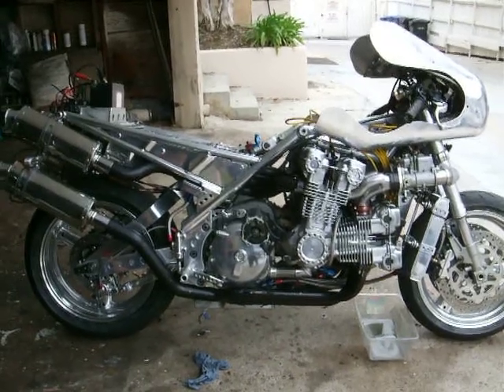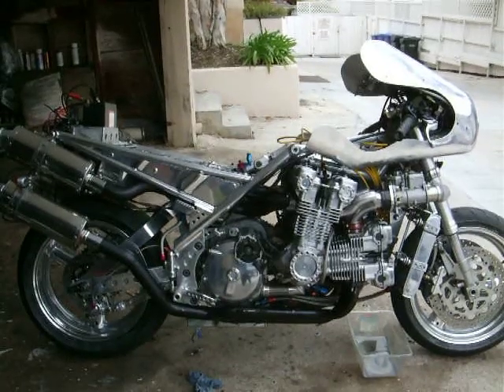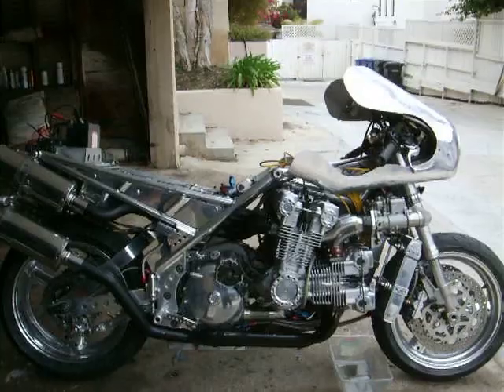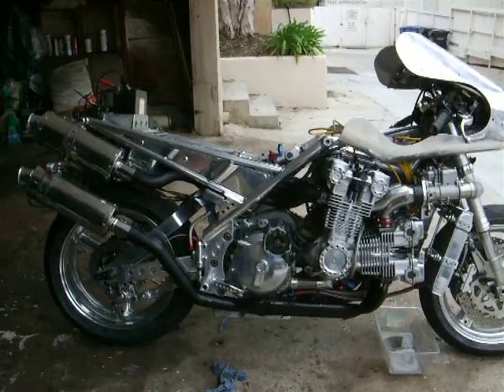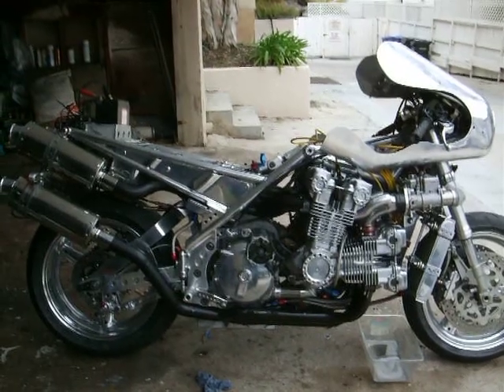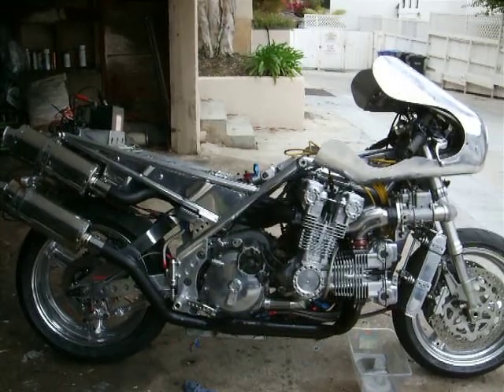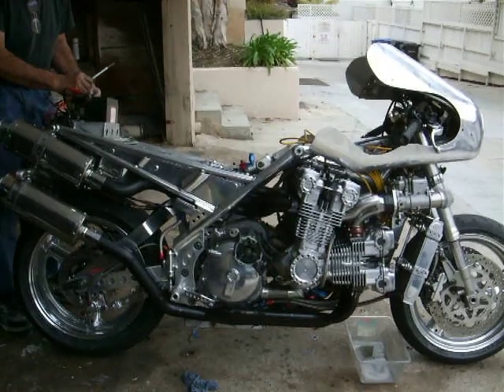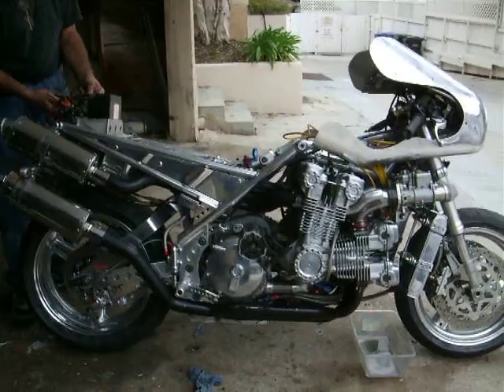and Andreas has three Ferrari powered motorcycles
Two powered by Dino 2.0 V6 engines (one with a blower( he built his own blower)) and one with a 308. Here's a link to a thread on a CBX site about the other bikes he's built. And pic's of him on the track, on bikes he's built, infront of Yvon DuHamel, Don Vesco, Agostini, John Cooper and others.